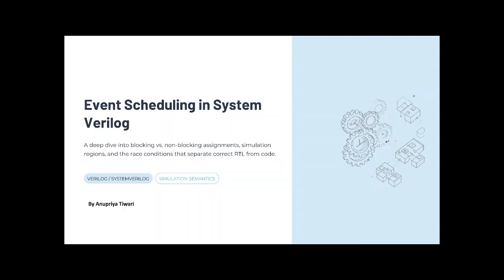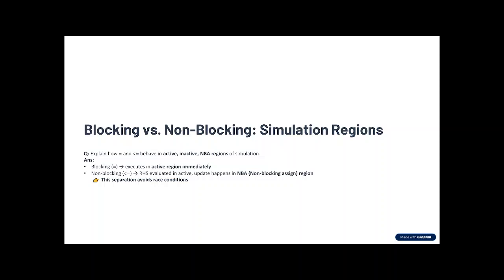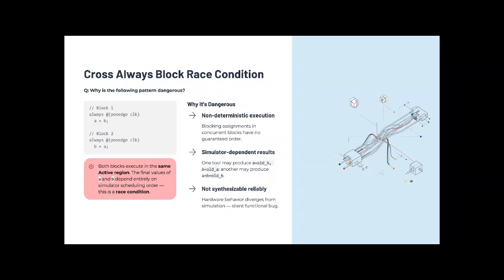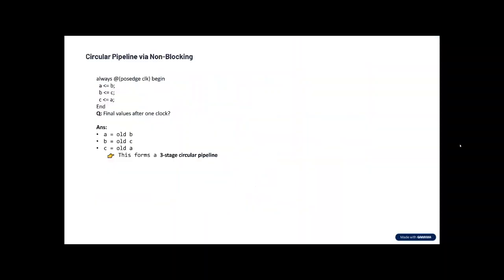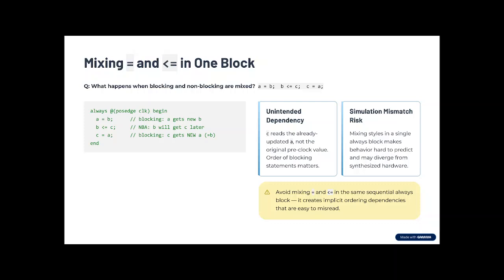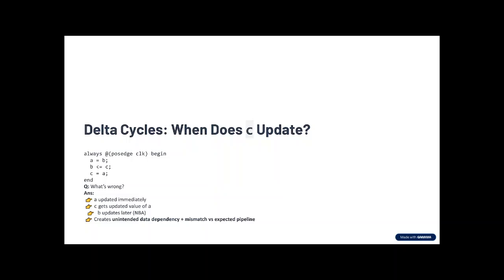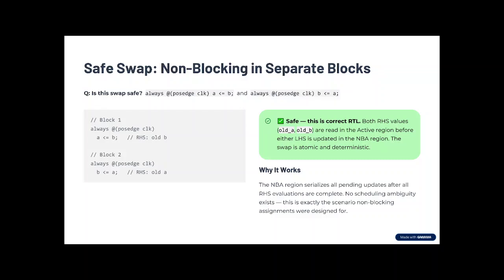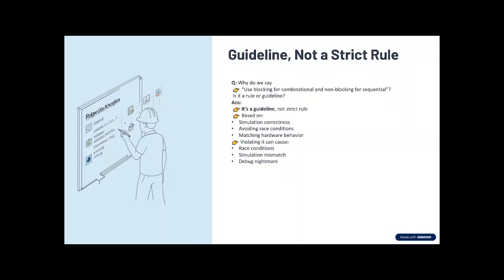👉 Blocking vs Non-Blocking in Verilog | Top 10 Interview Questions with Answers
Struggling with Blocking vs Non Blocking assignments in Verilog SystemVerilog? 🤔
This video will completely change how you understand event scheduling, simulation regions, and race conditions — the exact concepts asked in RTL and VLSI interviews.

In this deep dive, I explain 10 real interview questions taken directly from my PPT and break them down in a simple, practical way so you can think like an experienced engineer — not just memorize syntax.

🚀 What you will learn in this video:

✔ Difference between blocking and non blocking assignments
✔ Active region vs NBA region in event scheduling
✔ Race conditions in always blocks
✔ Circular pipeline using non blocking assignments
✔ Mixing blocking and non blocking and why it is dangerous
✔ Delta cycles which are very important for interviews
✔ Simulation vs synthesis mismatch
✔ Safe swapping using non blocking
✔ Why non blocking is wrong in combinational logic
✔ Guidelines vs rules in RTL coding

💡 Why this video is important:

These are real interview level concepts asked in companies like:

Synopsys
Cadence
Qualcomm
NVIDIA

If you understand this video properly, you will:
👉 Avoid common RTL bugs
👉 Answer tricky interview questions confidently
👉 Improve your design thinking

Freshers preparing for VLSI interviews
RTL Design Engineers
Verification Engineers
Anyone struggling with Verilog basics

💬 My Personal Tip

I have personally struggled with these concepts in interviews early in my career.
So in this video, I have explained everything in a way I wish I had learned earlier.

📢 Do not forget:

Comment your doubts or next topic